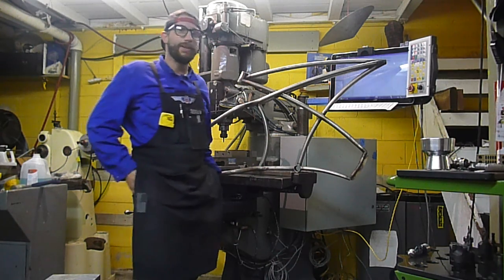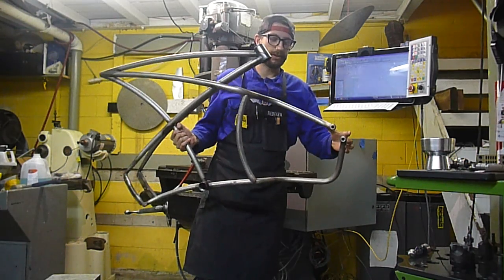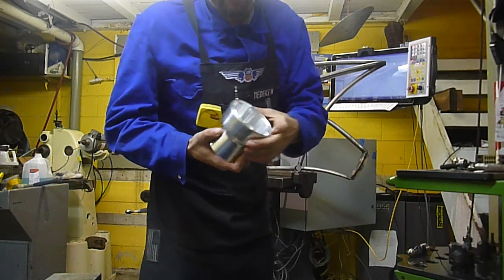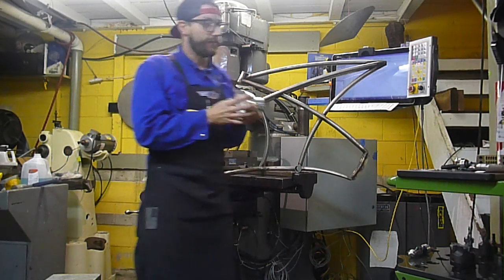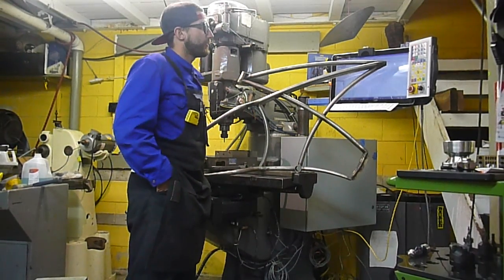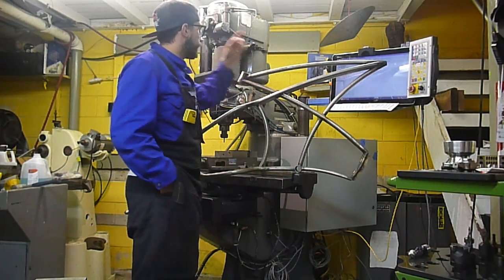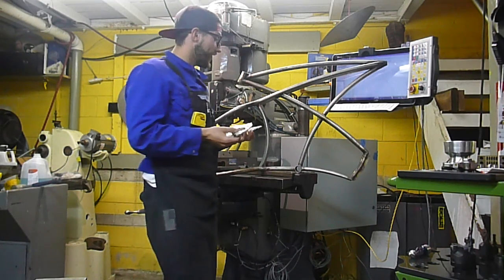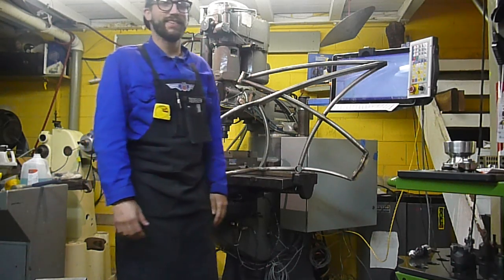Monkey Likes Shiny shop update 1 - HSMworks machining with the High speed track bike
This is a little update about the happenings around the shop and some of the projects I have been building using all the new software like Autodesk Inventor and HSMworks. I will do more updates soon but figured this would be a good to let everyone see whats happening at Monkey Likes Shiny with Jeff Tiedeken and the projects I am working on.